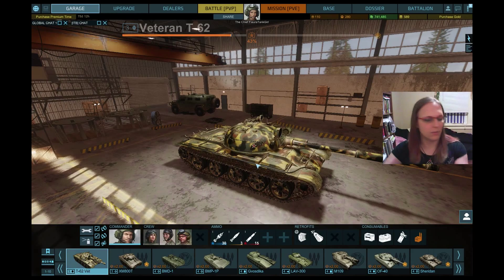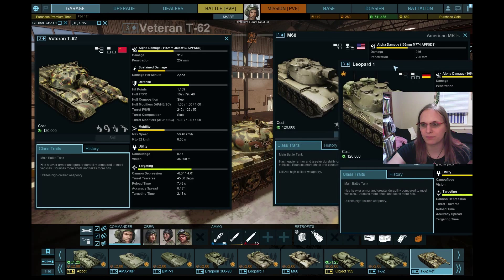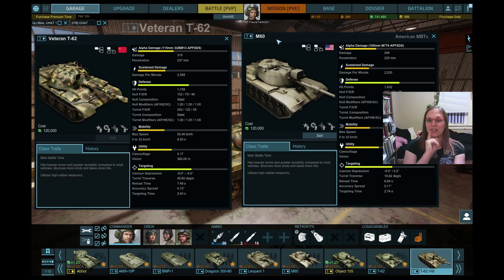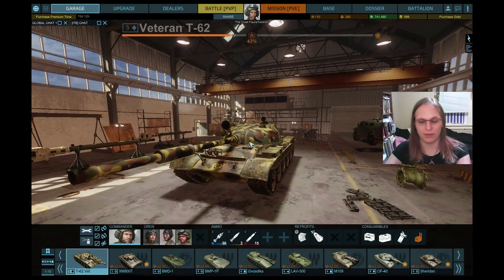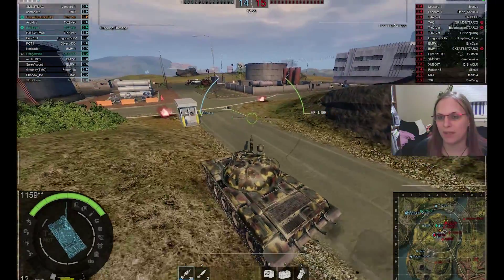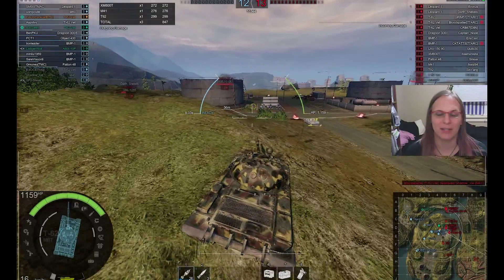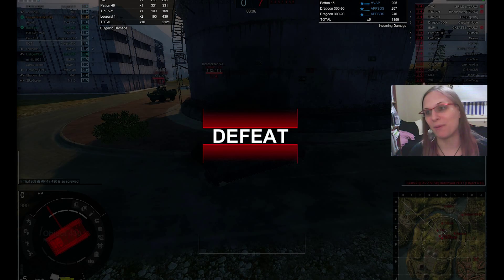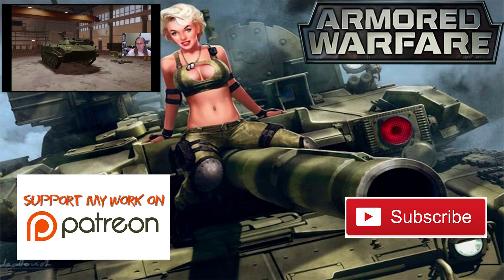Armored Warfare: T-62 Veteran: Is it worth it? (Review of T-62 Included!)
Armored Warfare...Obsidian, let's face it, this is a free T-62 with a cool camo pattern and not in a dealer tree.  But let's see if the T-62 is worth it's salt, shall we?